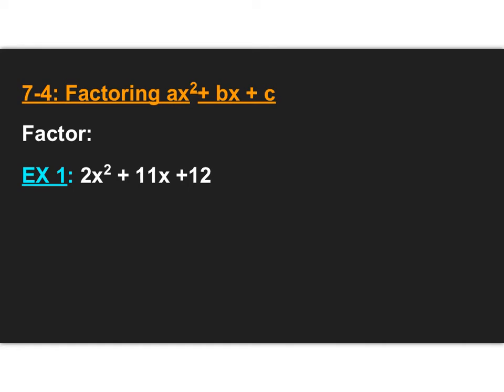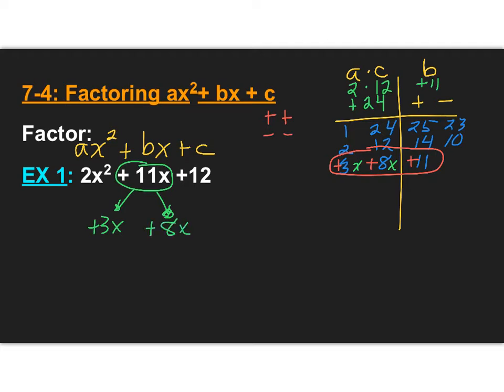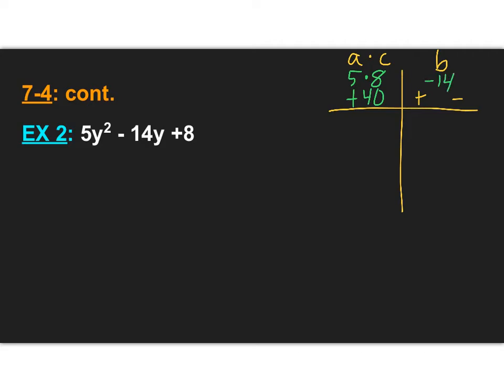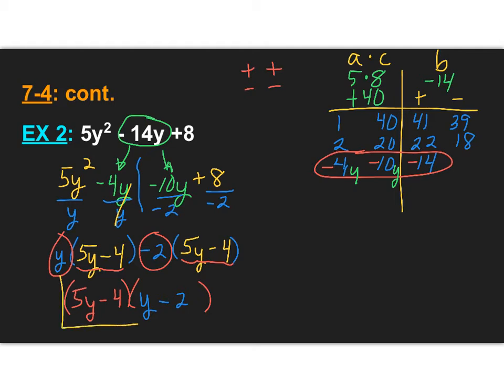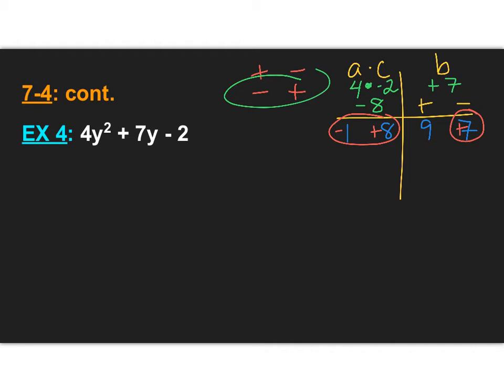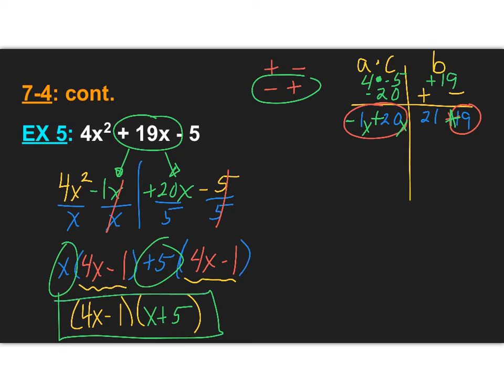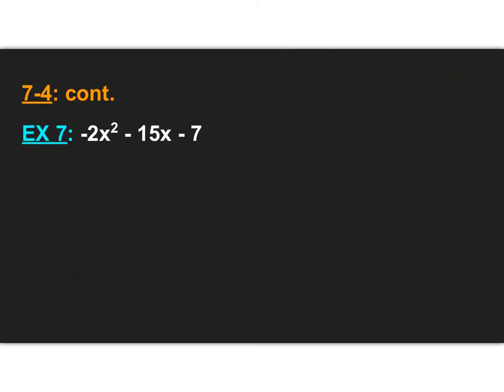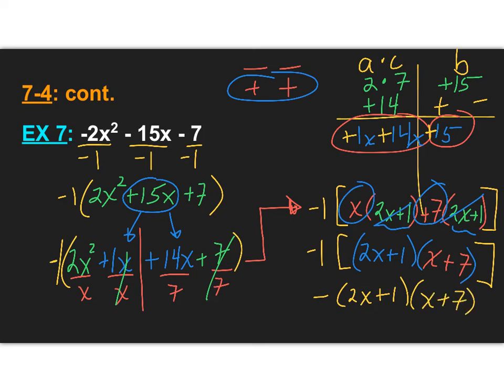Algebra 1 Lesson 7-4